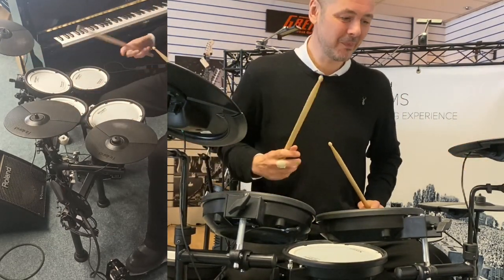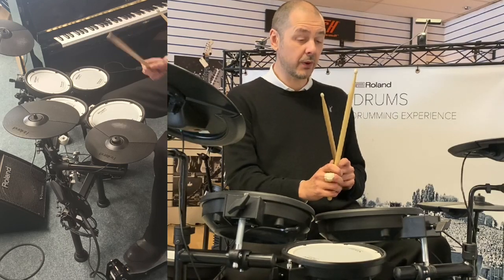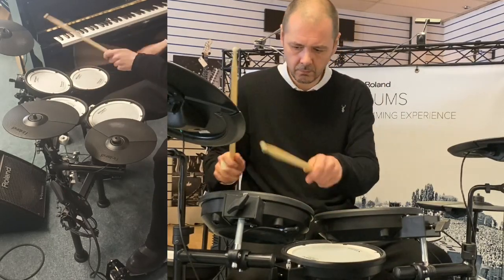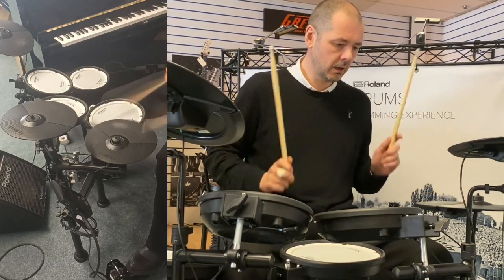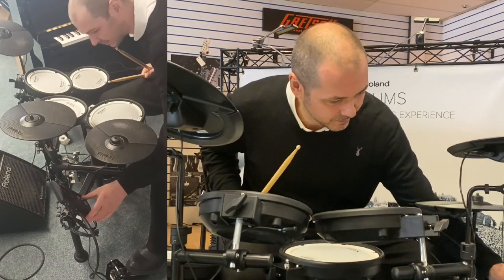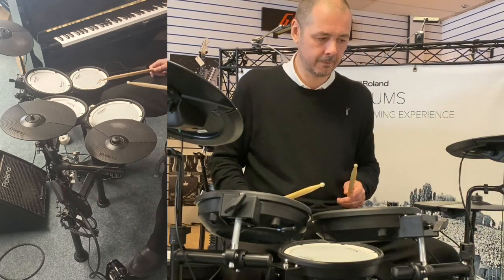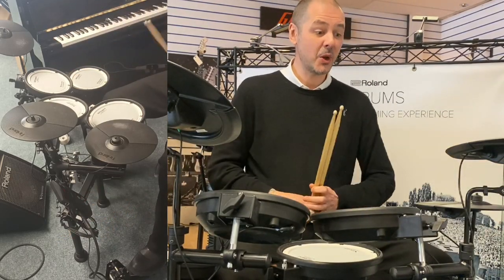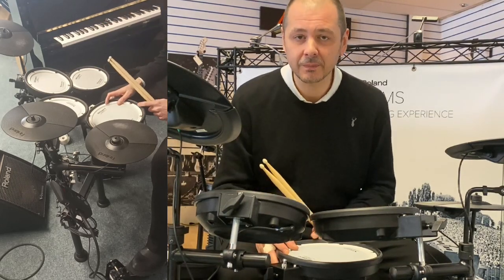Roland TD1-KPX2 - Rimmers Music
Here we have Kev giving you a run a demonstration of this fantastic Roland TD1-KPX2.

The Roland TD-1KPX2 V-Drums Electronic Drum Kit is an innovative new electronic drum kit from the biggest name in electronic drums, featuring a compact, folding design with Roland's acclaimed mesh-head technology. The kit is comprised of a kick pad, snare, three toms, and an arrangement of cymbals including hi-hats, ride, and crash. In addition to the MDS-TDKP2 Drum Stand, a hi-hat pedal is also included. The kit has been developed with convenience and ease of transportation in mind, and the folding design allows you to collapse the kit in seconds, without having to remove pads or cymbals. Perfect for use at home, on stage, or in the studio, the Roland TD-1KPX2 V-Drums Electronic Drum Kit delivers outstanding V-Drums performance in a single, convenient package which can be easily expanded if you desire.

"This all mesh pad kit is an absolute joy to play. The sound has booming bass and shimmery highs, with so much clarity. The 15 onboard kits have something for everyone, from dance to rock and jazz to percussion, every single in-built kit sound first class. Great for any player, at any level."